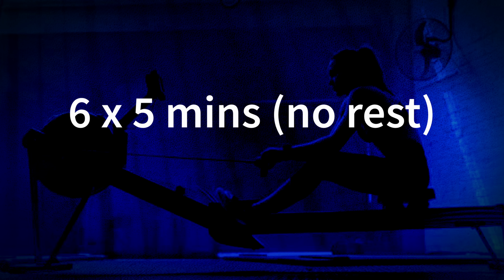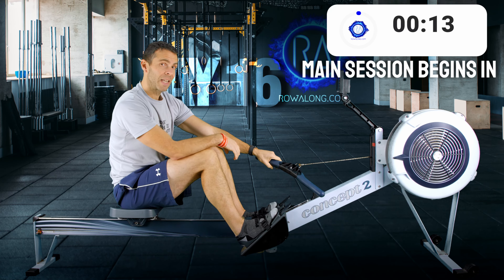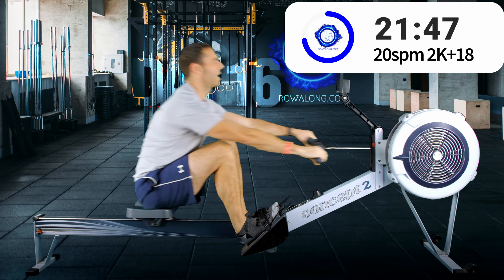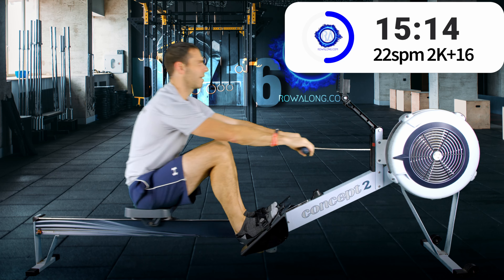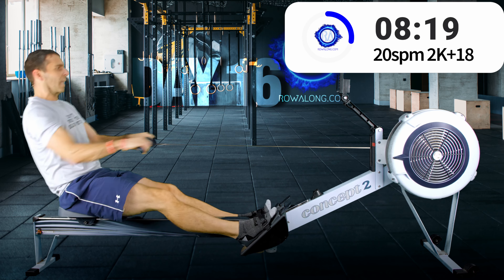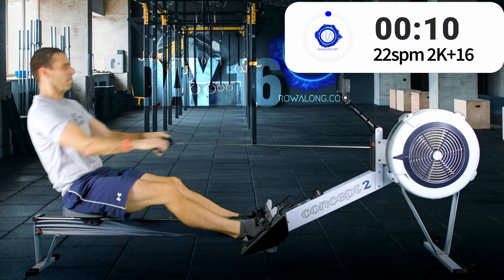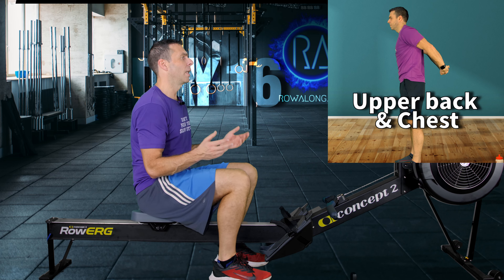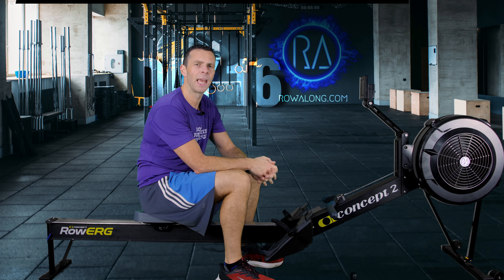30 Minute RowAlong - LOW Intensity Row - NO MUSIC - 16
A great standalone FITNESS BUILDING rowing workout - or if you're rowing 30 days of 30 minute rows, this is the 16th Day of the series.

Rise up through stroke rates every 5 minutes
🚣BOTTOM Tier row on my Intensity Pyramid🚣‍♀️

Row at 18/20/22/18/20/22spm - changing every 5 minutes

➔Pace Guide = 18spm at 2K+20-22 - Increase 2 secs with rate increases
➔Effort = 5-10/10
➔Speech = Comfortable

* The rate changes are just here to keep it interesting, but also so you can develop that feel for how just a slight increase in drive speed results in the increase in stroke rate and pace *

00:00 Introduction
01:46 Warmup
06:36 RowAlong Workout
37:39 Cooldown and time to stretch while I sign off.